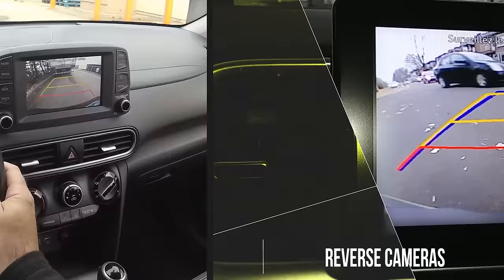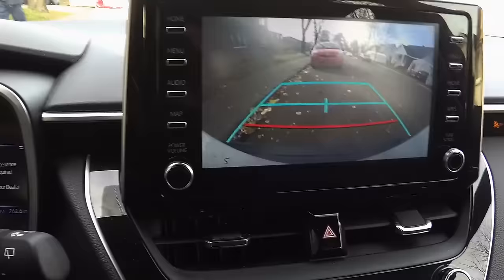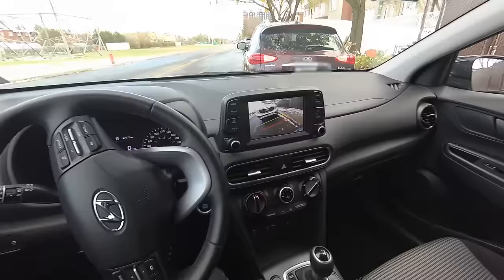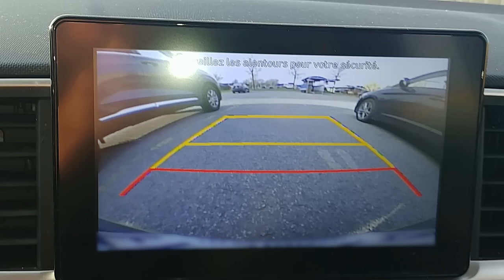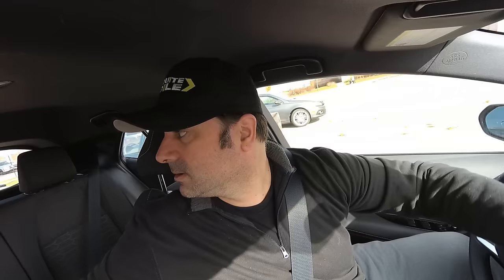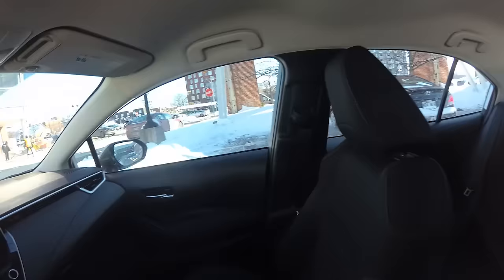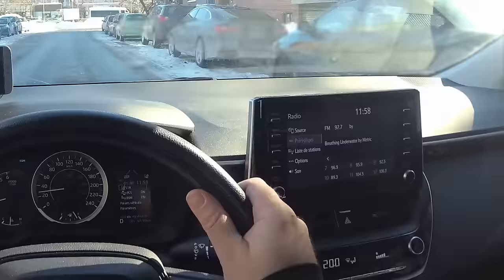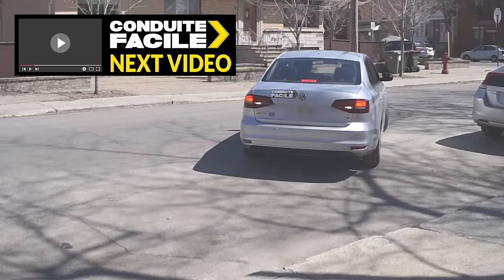How To Use Reverse Cameras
How To Use Reverse Cameras. In this video: I explain the functions of the lines we see in the camera and the distances they indicate, their limitations, their location, and how to use them at the exam if you’re allowed to do it where you do your exam.

Note: While I try to make my videos as universal as possible, rules and laws may vary according to the place where you’re driving and might be different from the ones in this video. Always drive according to the laws and rules that apply to the place where you are driving. Requirements at the driving exam may also be different than the ones shown here. Always respect the requirements that apply to the place where you are passing your driving exam. By doing anything presented in this video, you assume full responsibility for anything that may happen.